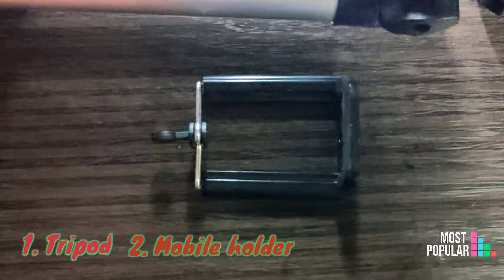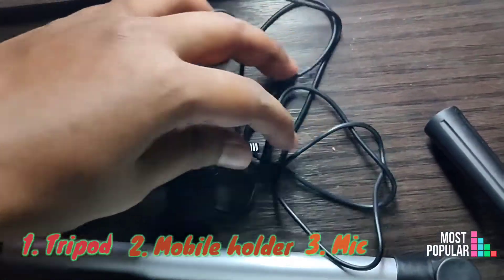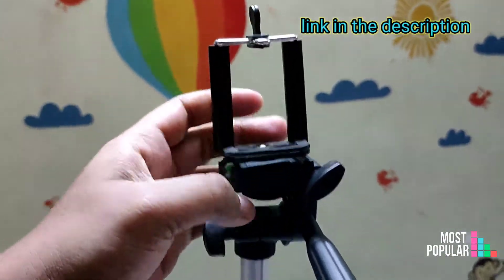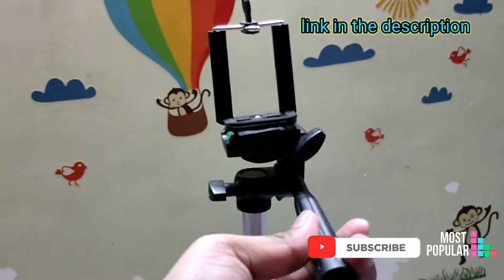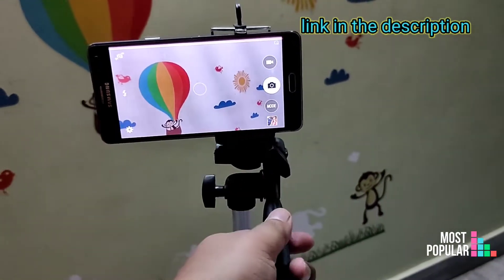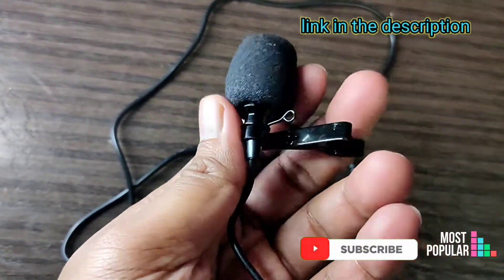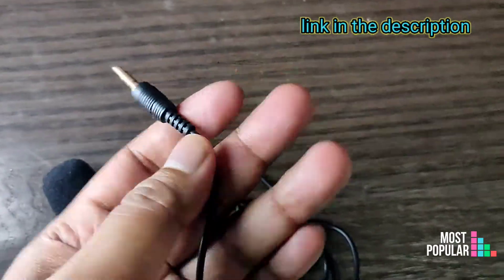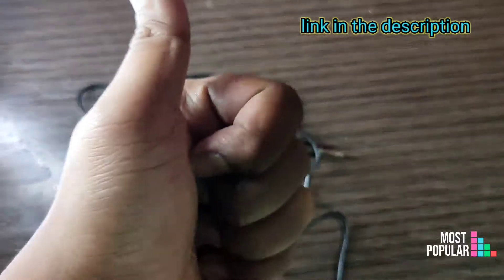Best tripod for mobile | All on one | Marklif | Best Mic | Tripod for youtube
This is the best tripod for youtube videos under 700, you will get Mobile Holder along woth the Lavilier mic in just Rs 699/-

tripod for phone and camera, tripod for phone amazon,
tripod buying guide,
tripod buying guide dslr,
buying tripod,
 top 5 tripods,
top 5 tripod for dslr,
 top 5 tripod under 500

Song                  High
Artist                 JPB

Licensed to.     AEI (on behalf of NCS); ASCAP, BMI

YouTube by      Broadcast Music Inc., Featherstone Music (publishing), UNIAO BRASILEIRA DE EDITORAS DE MUSICA - UBEM, LatinAutor, and 13 music rights societies